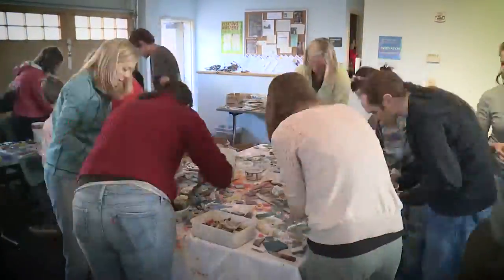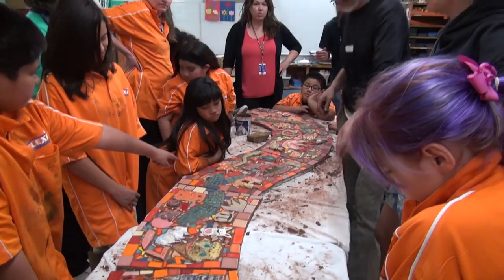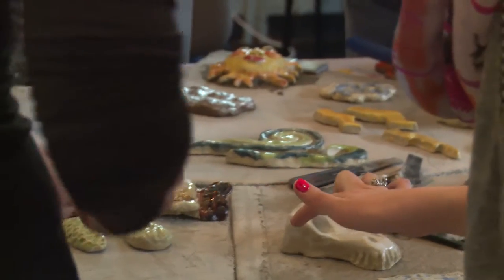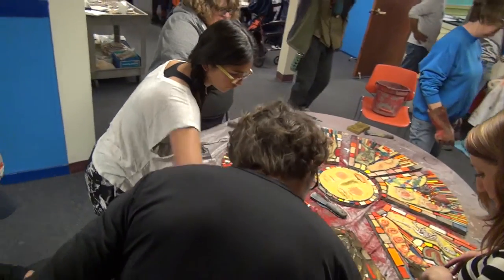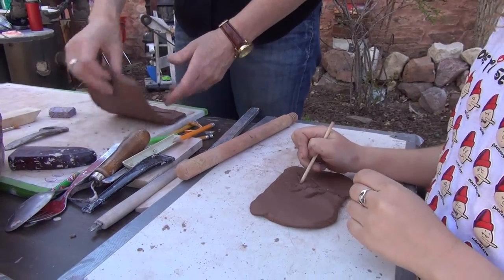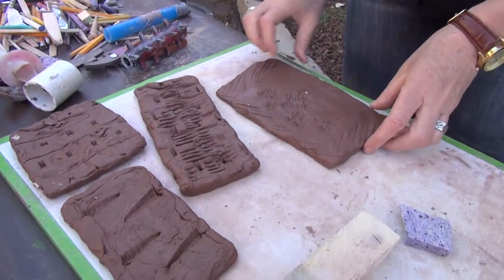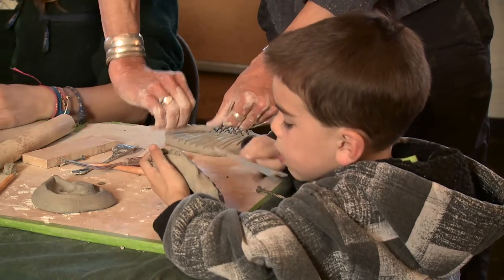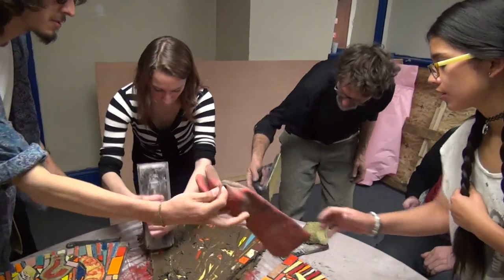PPLD & Concrete Couch Partner to Make Penrose Library Mural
Check out this sneak peek at the making of the Penrose Library mural by Concrete Couch and members of the Colorado Springs community.